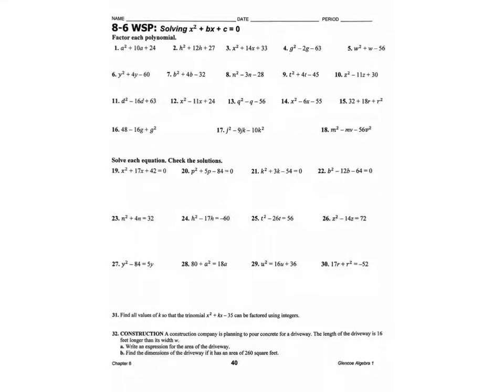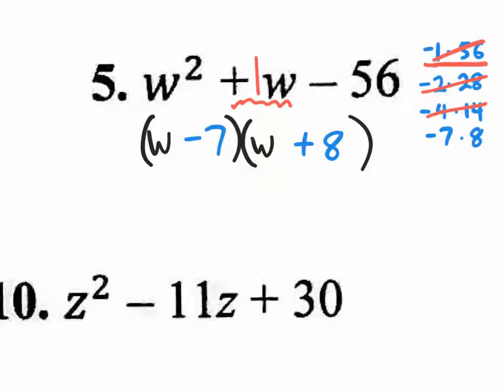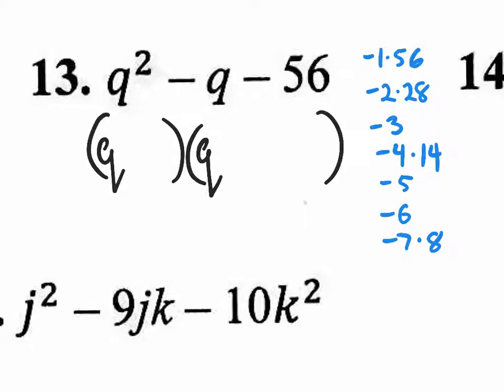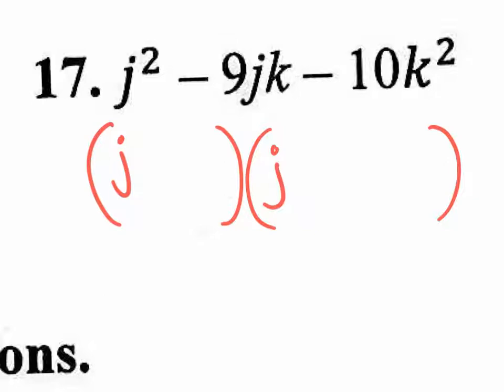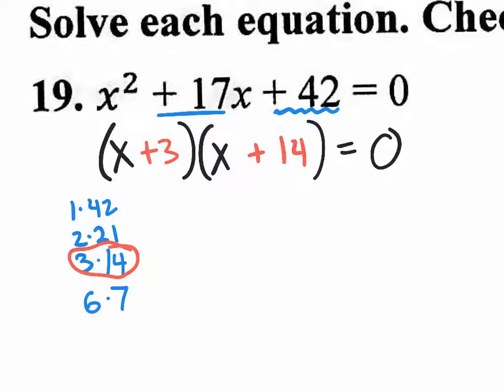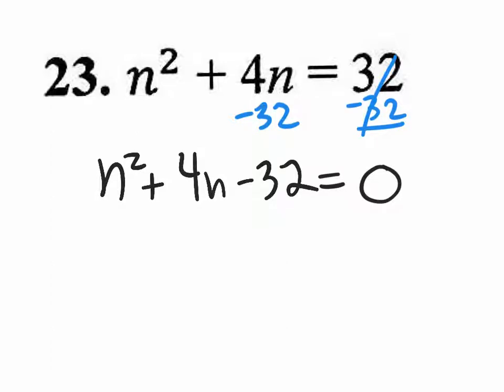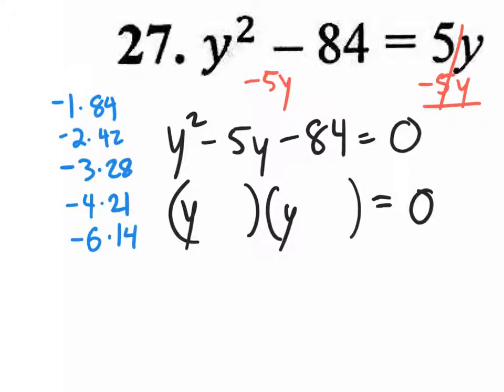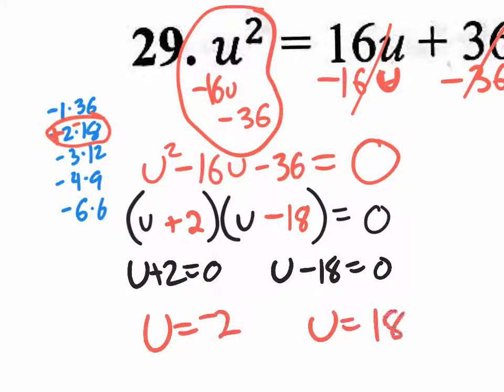8.6 wsp odd questions explained